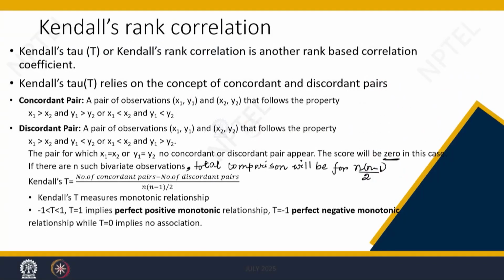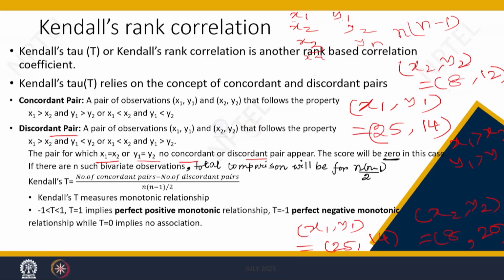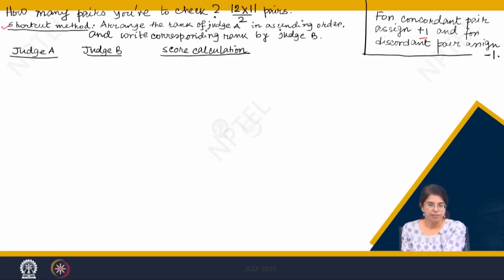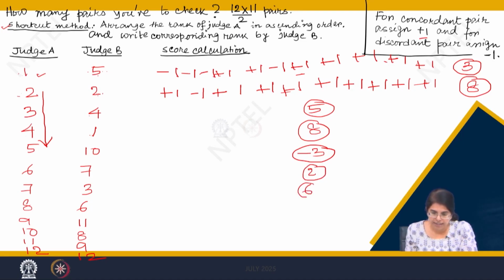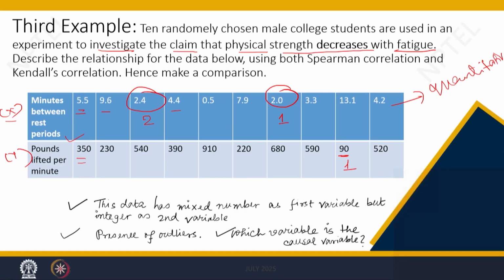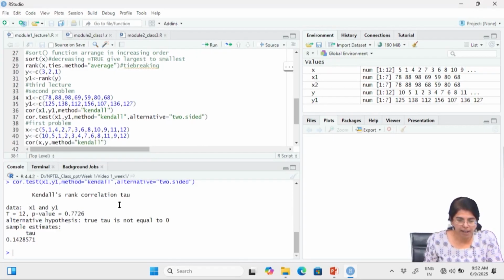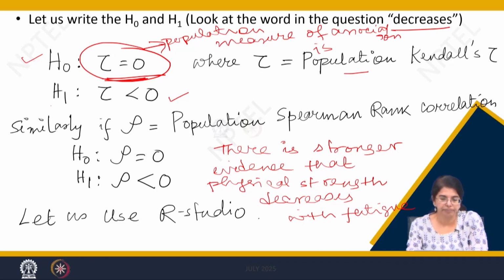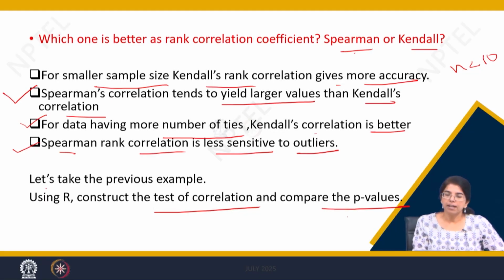Kendall’s Rank Correlation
Subject : Mathematics
Course Name : Basics of Nonparametric Tests with Applications by R